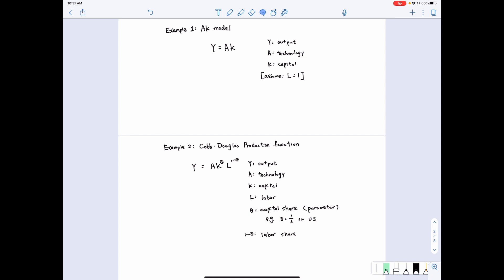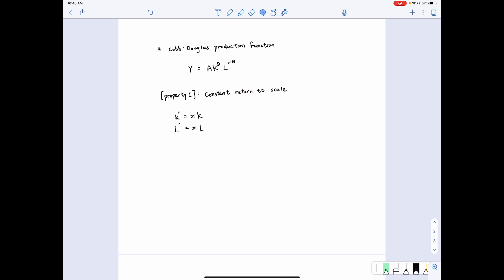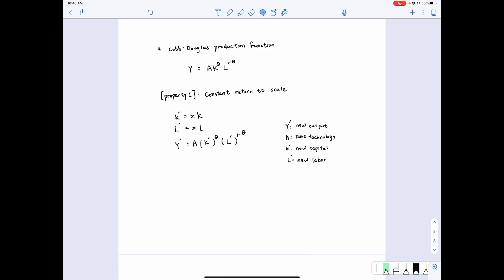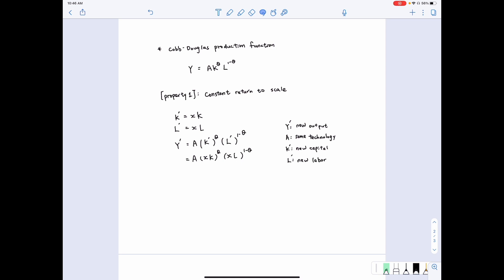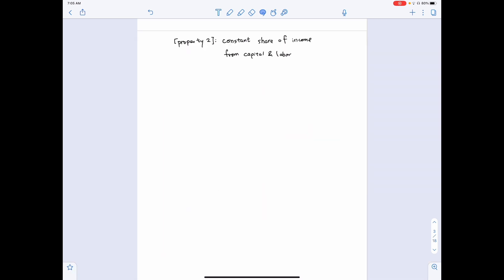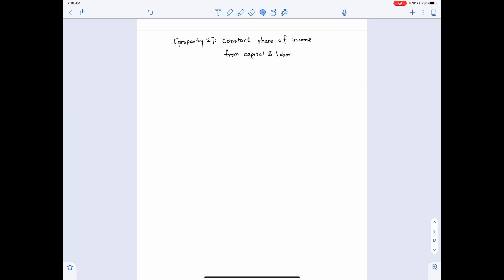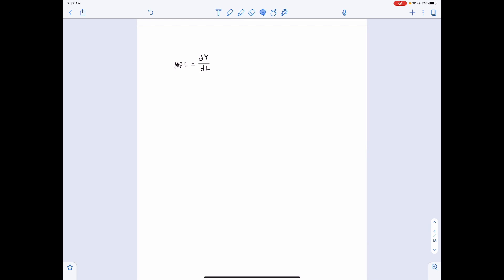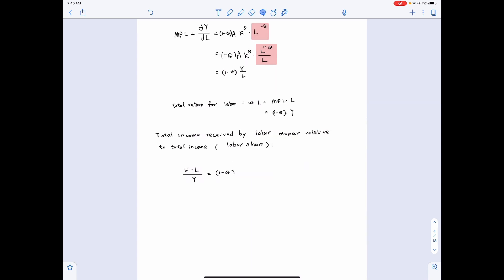Lecture07_Part2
Cobb-Douglas production function in details
Three properties of Cobb-Douglas production function
0:16 Constant return to scale
2:22 Constant income share
11:18 Positive marginal product and diminishing marginal return
15:12 the results of the second order derivative on K is (theta-1)(theta)Y/(K^2)
16:42 the results of the second order derivative on L is (1-theta)(-theta)Y/(L^2)
17:18 The story about the Cobb-Douglas production function